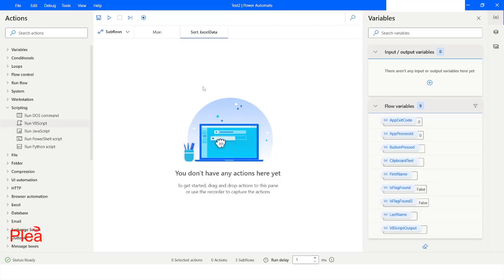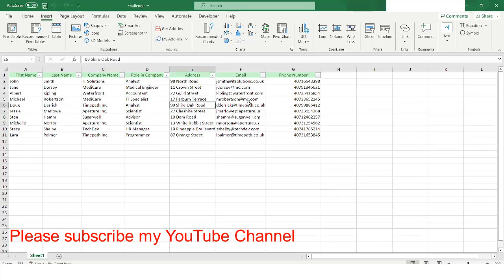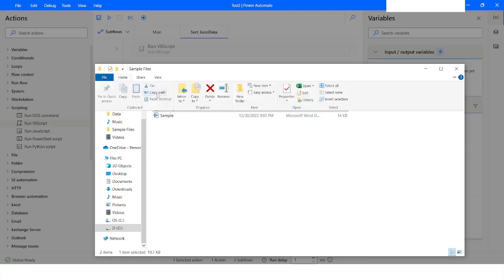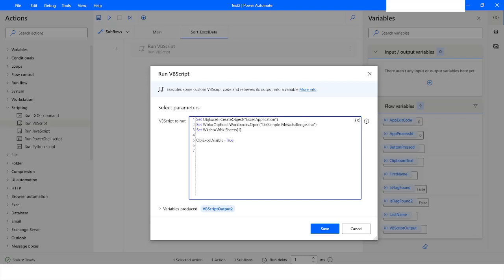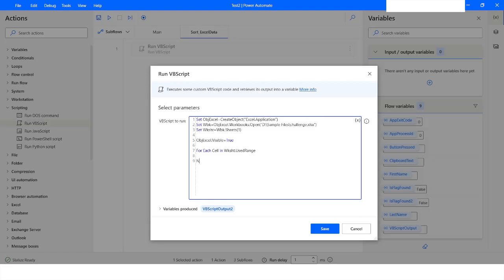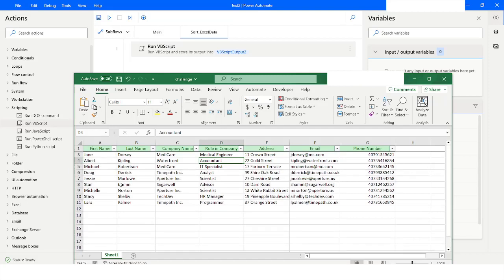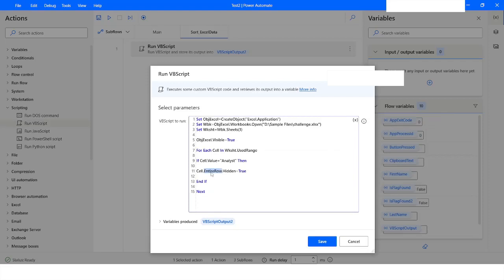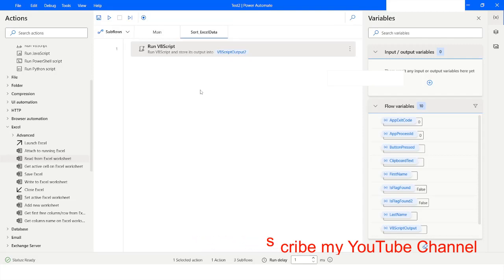Hide Unhide Rows & Columns In Excel Using VbScript In Power Automate Desktop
In this Video, you will learn about how to Hide/Unhide Rows/Columns of excel worksheet in Power Automate Desktop. Please watch this video till the end to understand it complete.